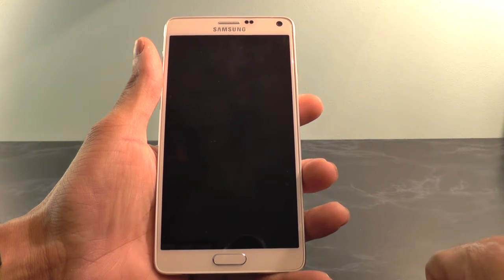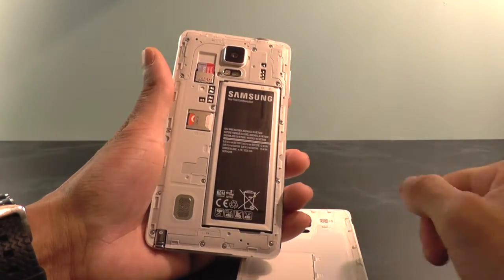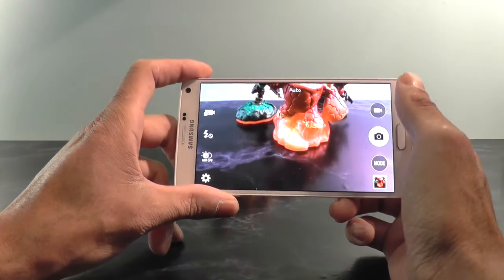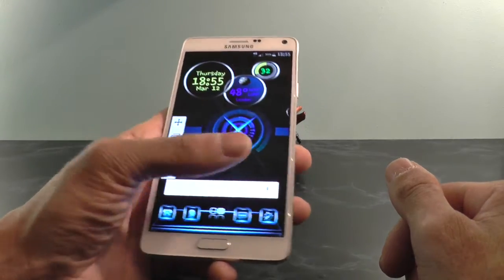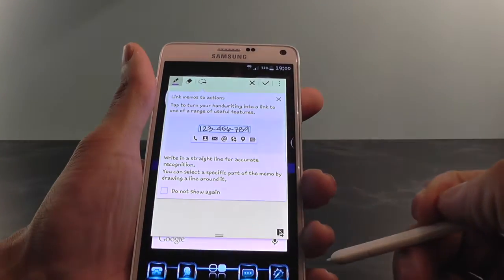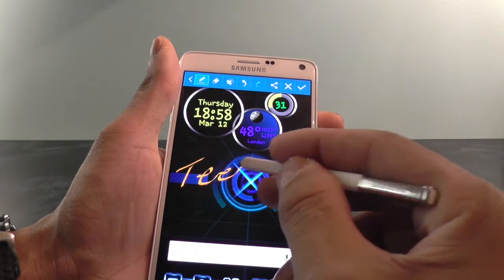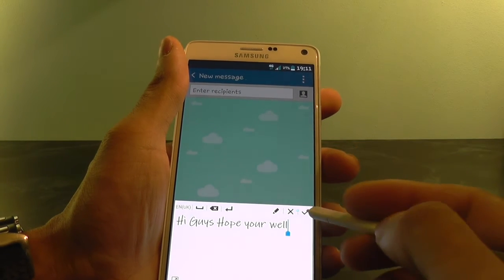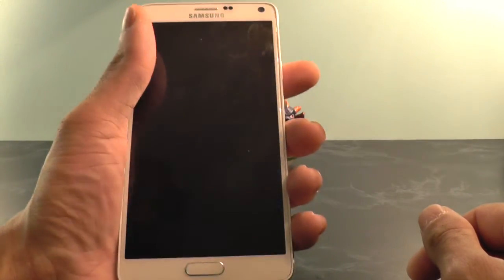Samsung Galaxy Note 4 Review